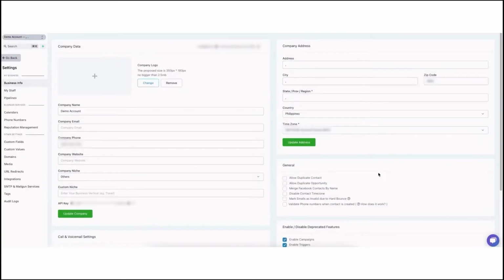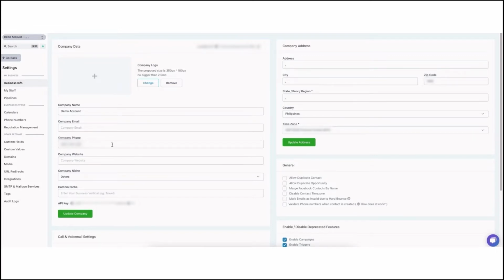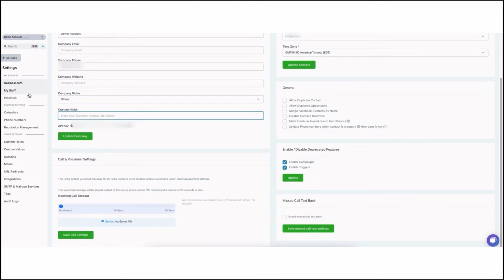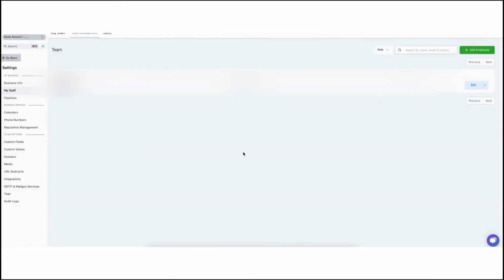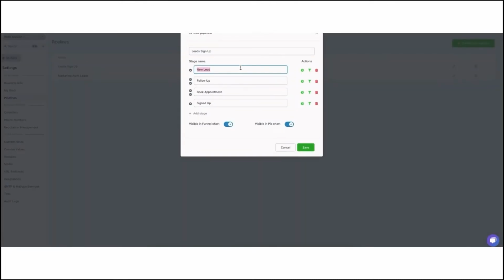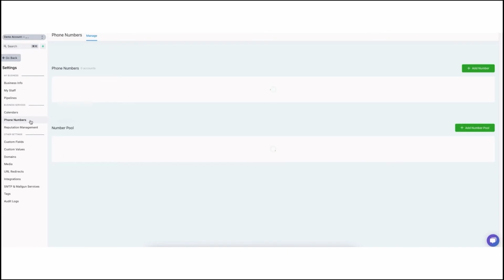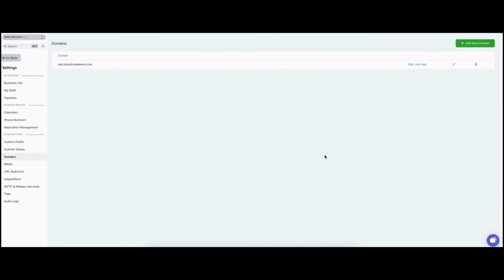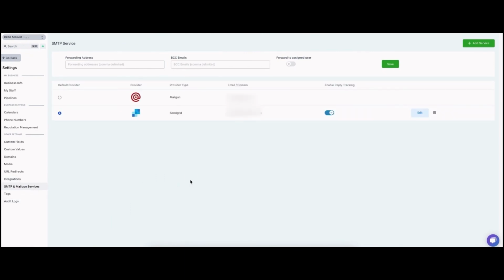GoHighlevel Set Up - For Beginner - Watch Before Launch - Step By Step Tutorials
In this video, learn how to set up your account with this easy GoHighLevel tutorial for beginners. This simple tutorial shows how EASY it really is to set up your GoHighLevel account in just minutes! So watch the entire video and learn!

Timecode:
0:00 - Intro
0:50 - How to Set Up GoHighLevel
1:00 - Settings
2:55 - Pipeline
4:30 - Domain